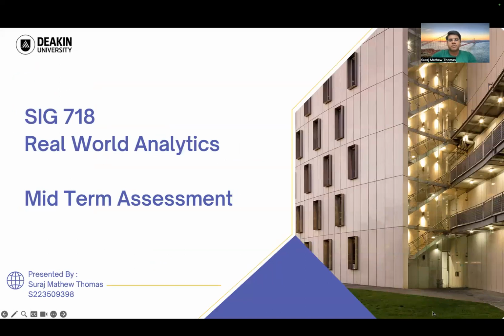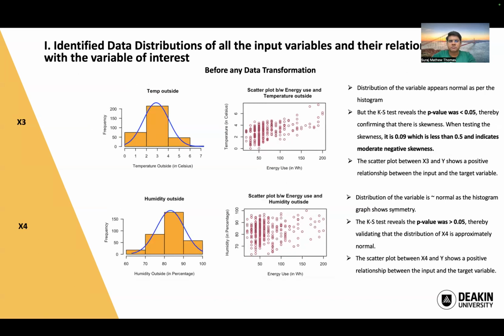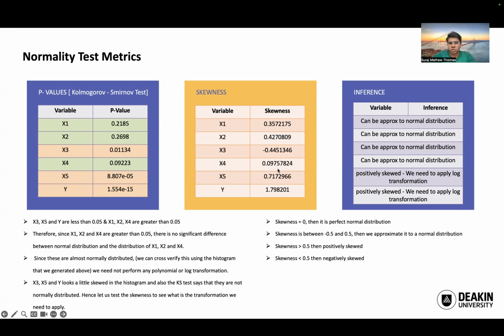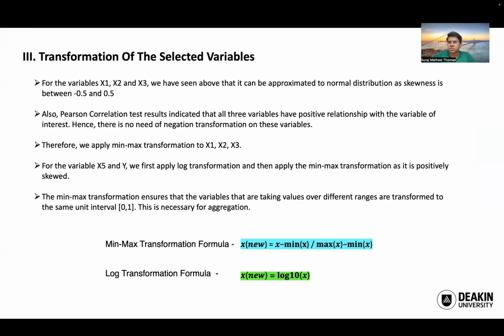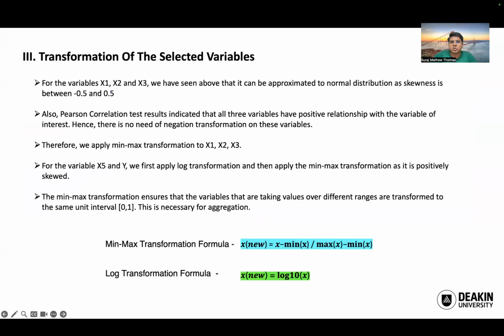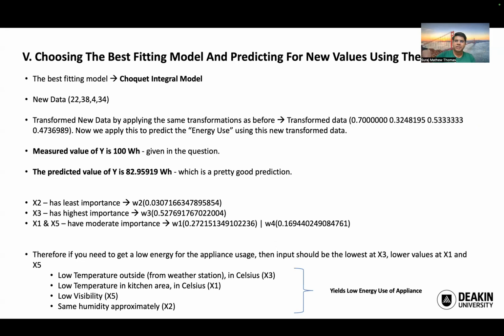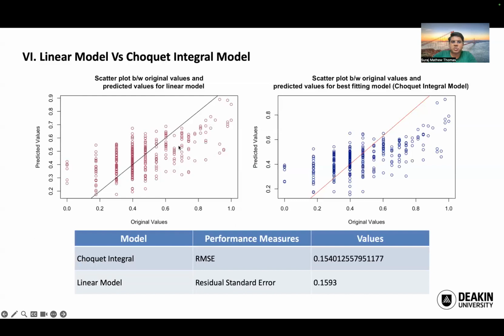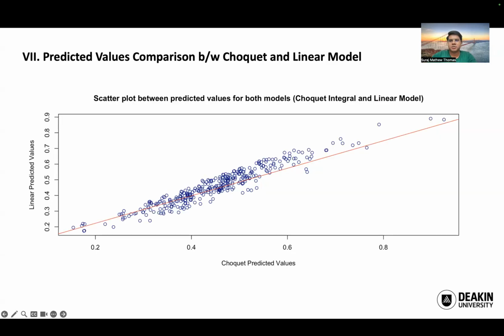Mid Term Assessment S22359398 - SIT 718 Real World Analytics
Assignment as part of Deakin University - MS Data Science